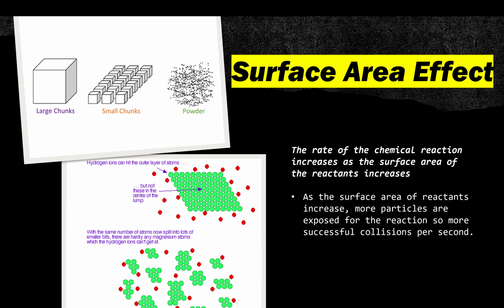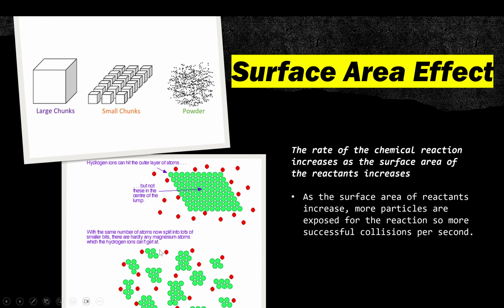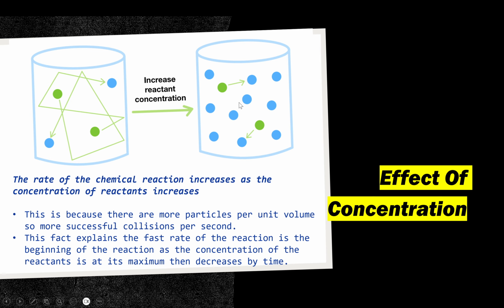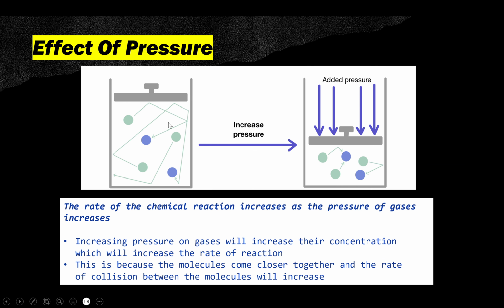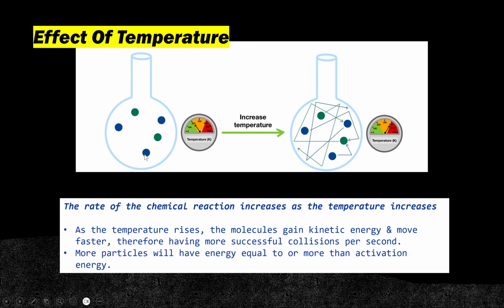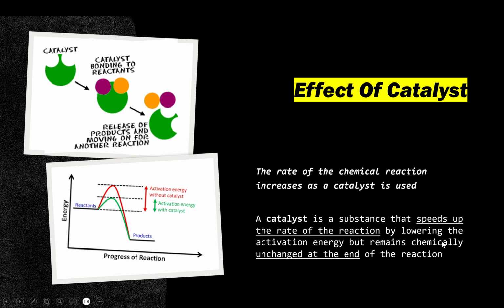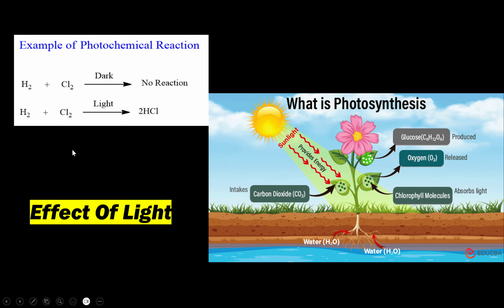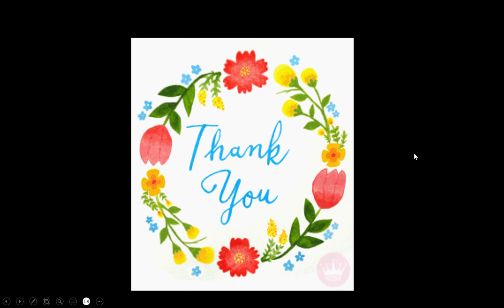Chemical Reactions - Rate Of Reaction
This will give you better understanding about why the rate of reaction is affected by different factors.